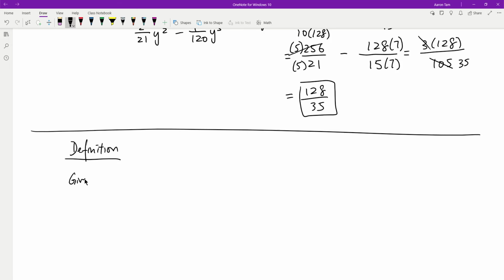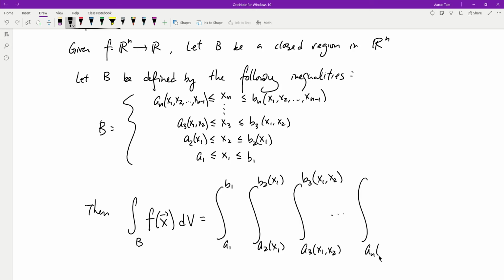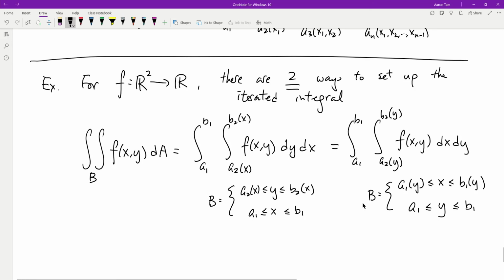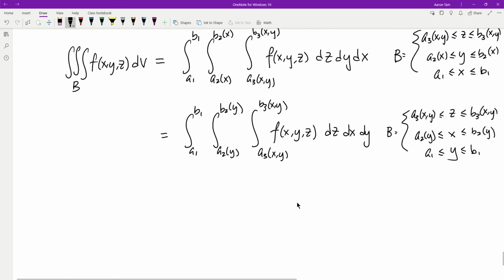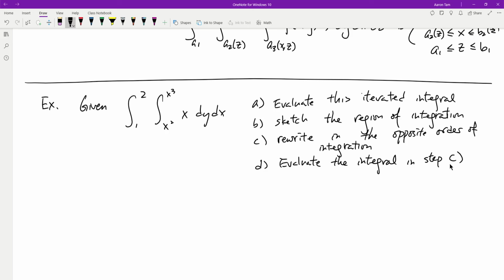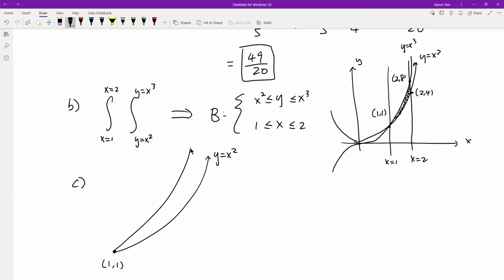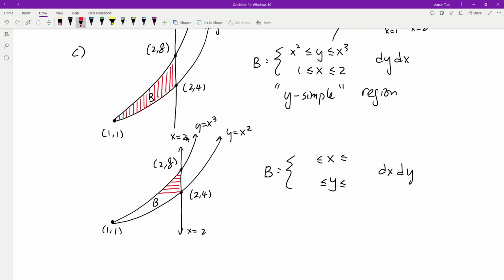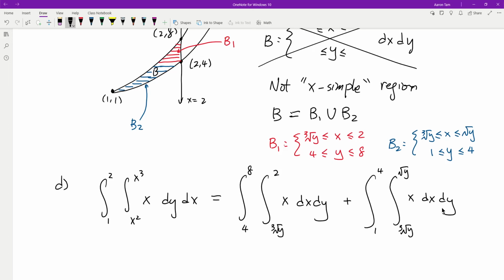MVC - 7.1 Iterated Integrals 04